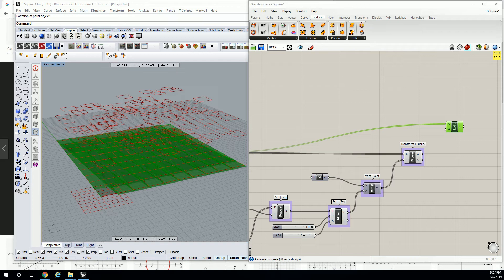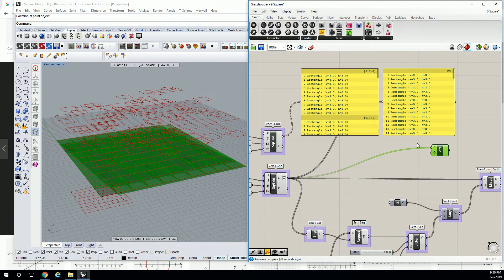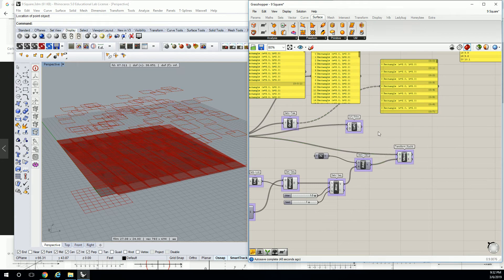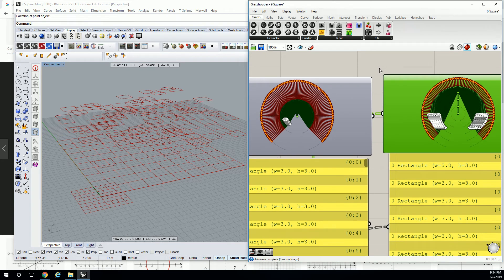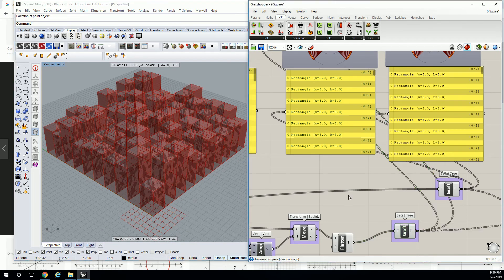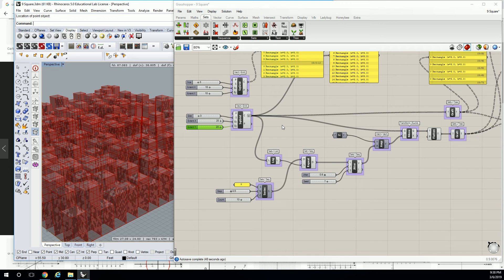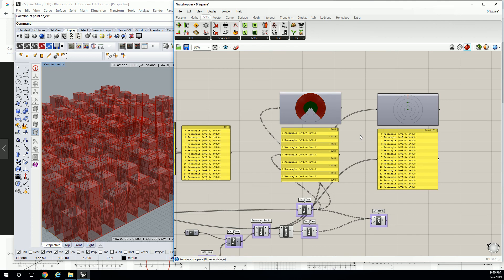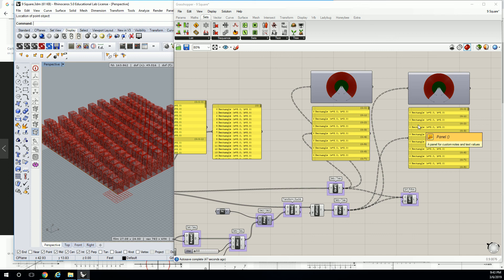17 - Detailed Explanation of Data Trees Flattening and Grafting in Rhino Grasshopper